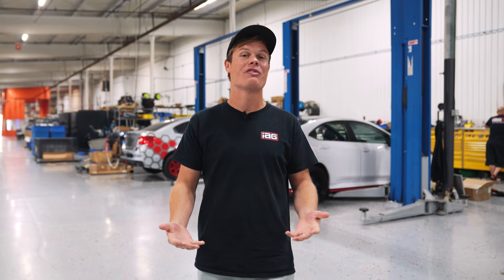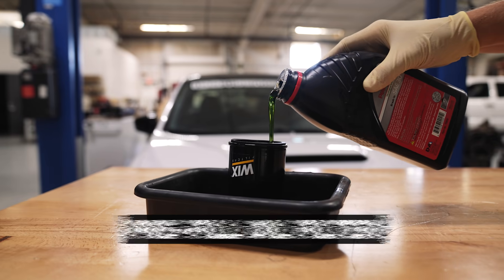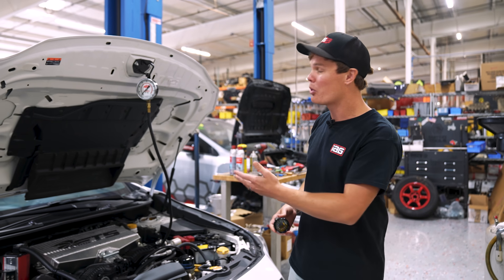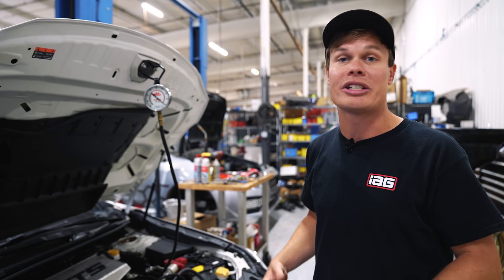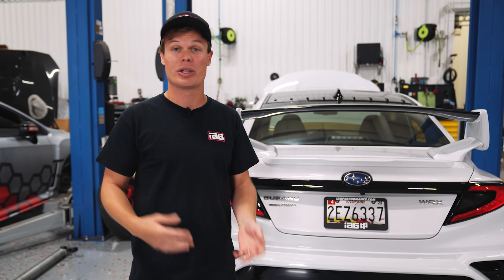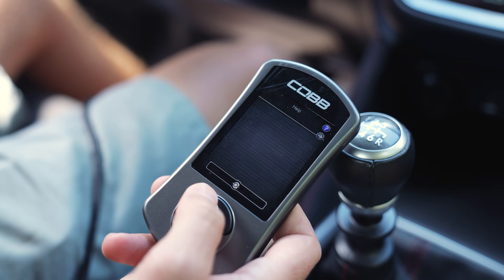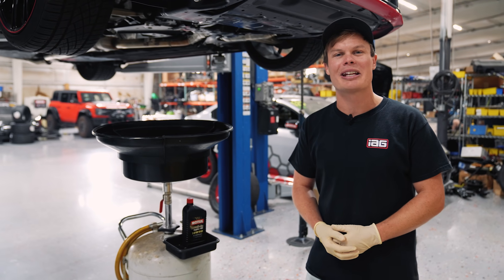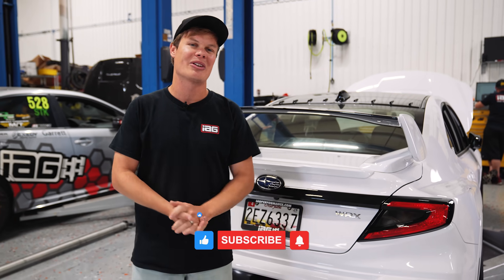How to Break-In a Built Engine PROPERLY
There are a lot of theories about how to break in a new built boxer motor, so we wanted to make our new engine break-in process super simple and easy to understand. This video highlights our new break-in process for ALL of our built engines. In addition, make sure you read through the entire manual in case there is any information not covered in this video